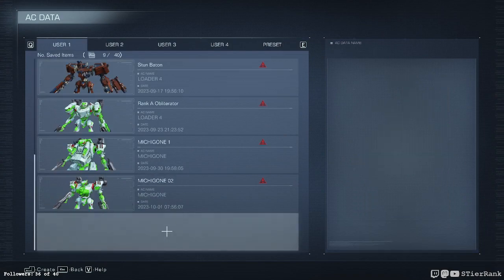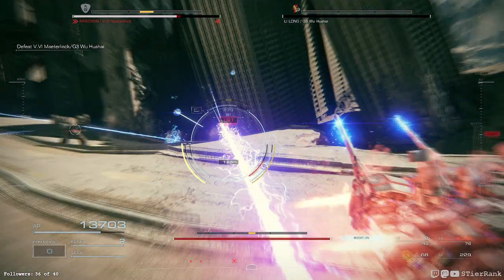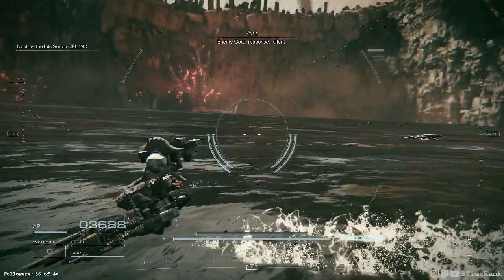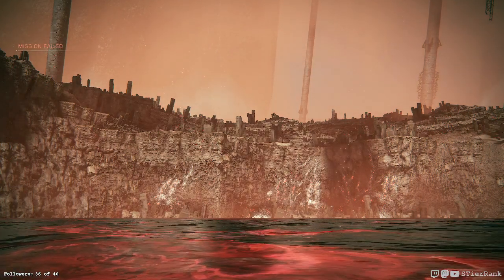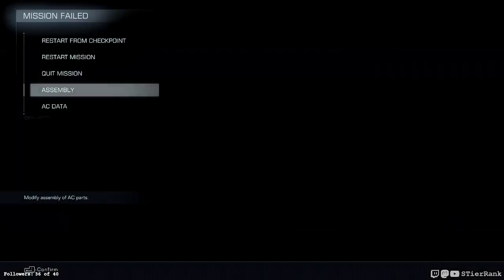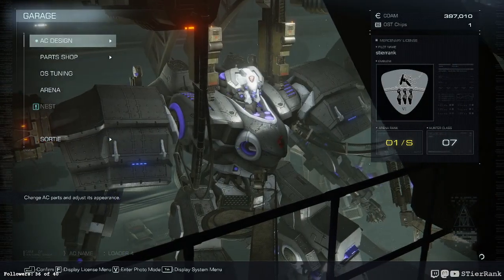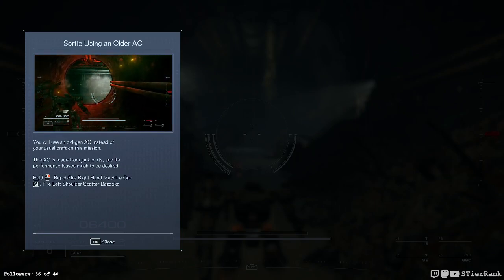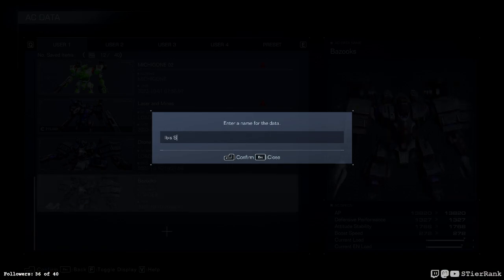Armored Core VI Fires of Rubicon - 22